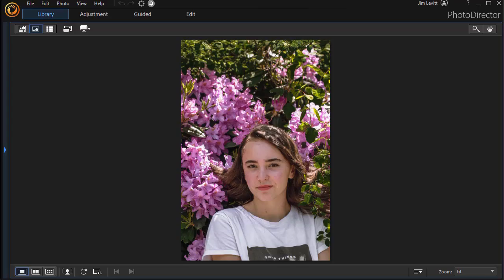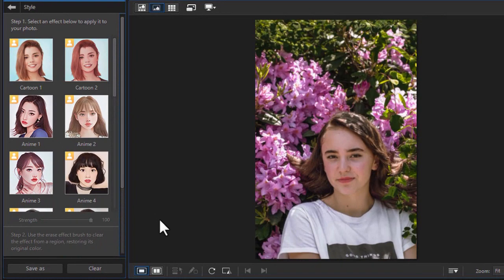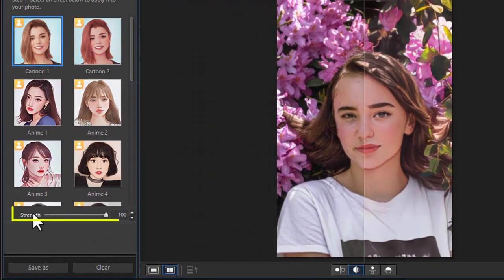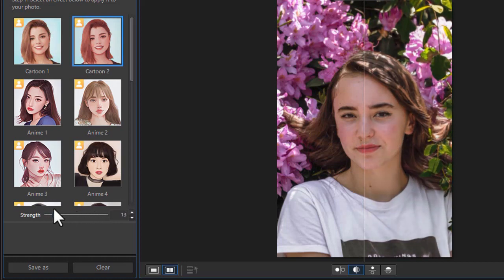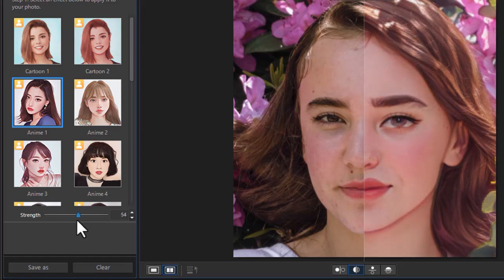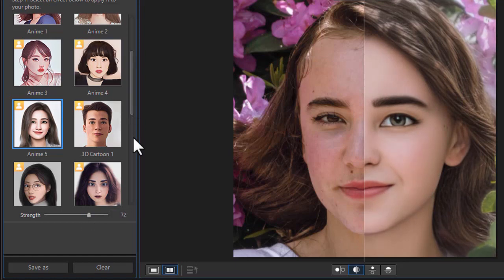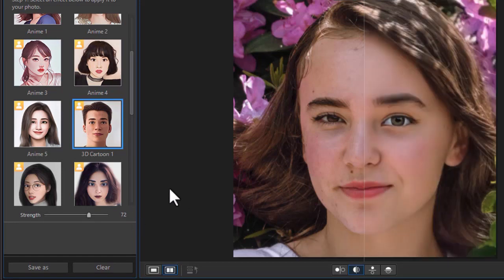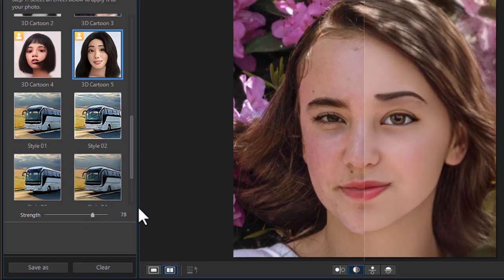PhotoDirector - Tips on working with 12 facial styles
12 new facial styles now allow you to do anime, cartoon, or 3D modification of the face of a subject in your photo. In some cases the image is cropped, and in others you can modify the degree of change to be a bit more or less realistic.